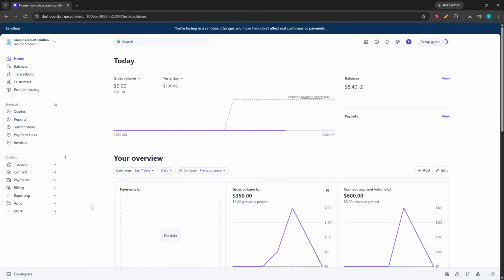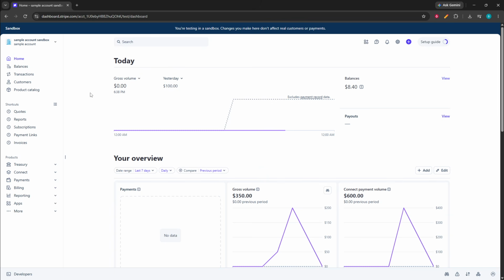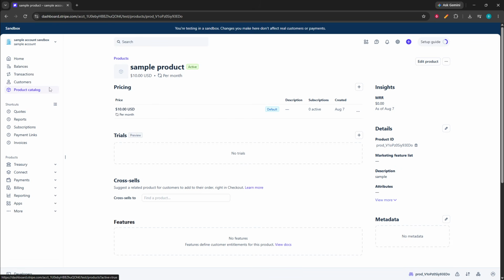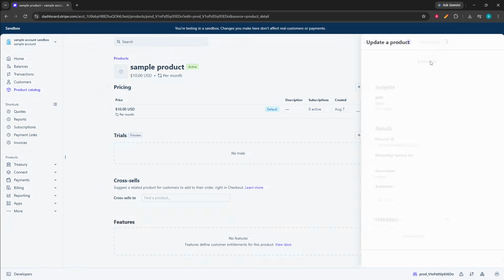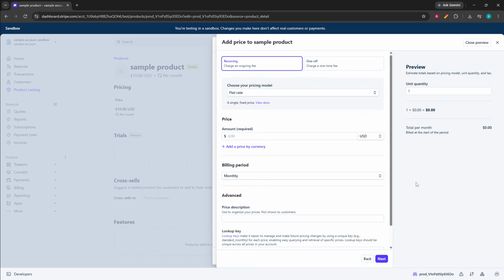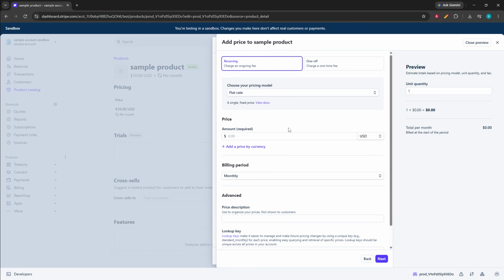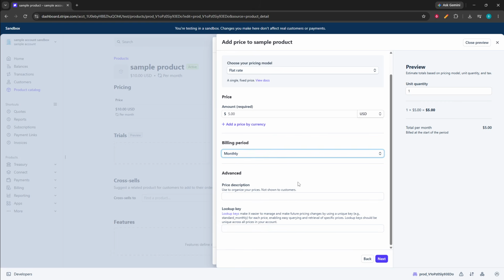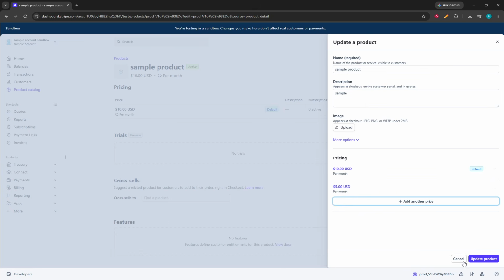How to Set Up Stripe Subscription Pricing Tiers (Tiered Pricing Guide 2026)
Learn how to set up Stripe subscription pricing tiers step by step.

Perfect for businesses that want to offer different subscription pricing levels based on quantity, usage, or plan structure.